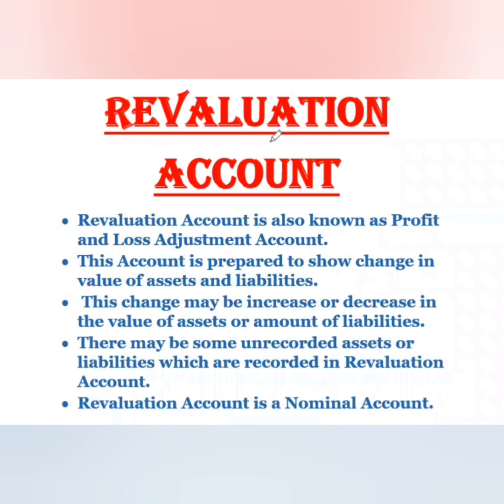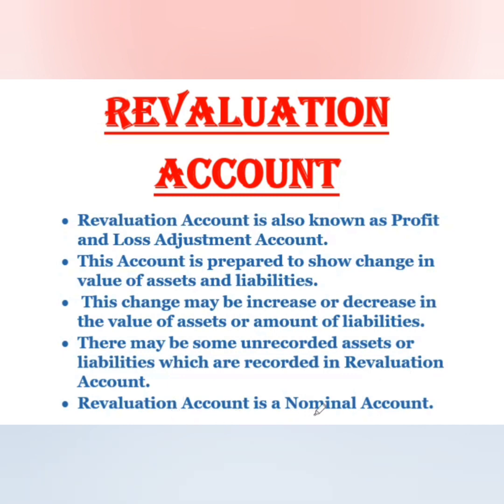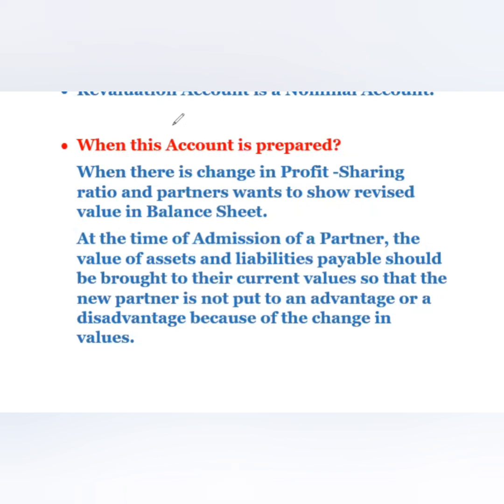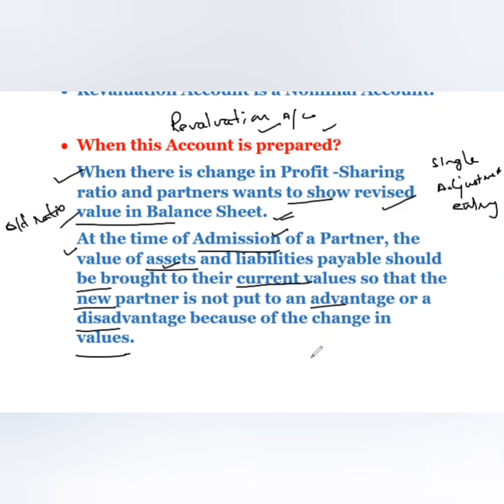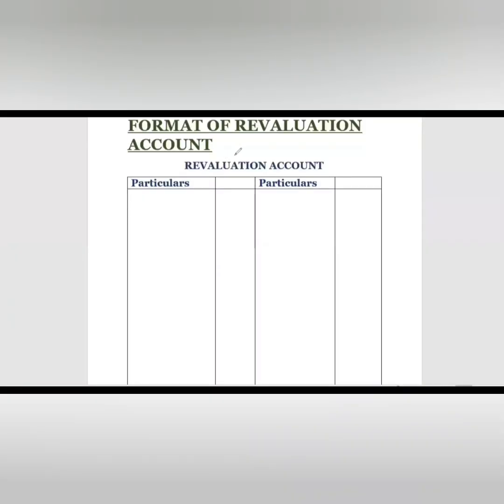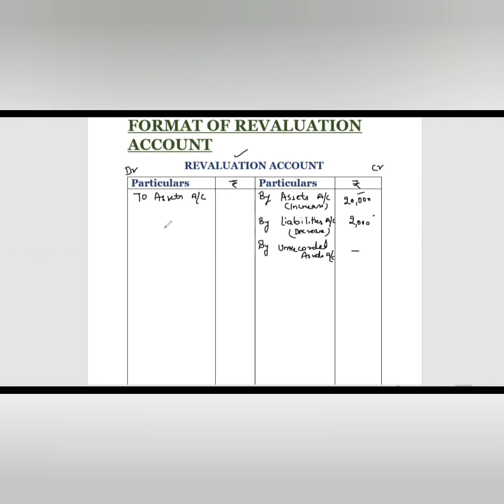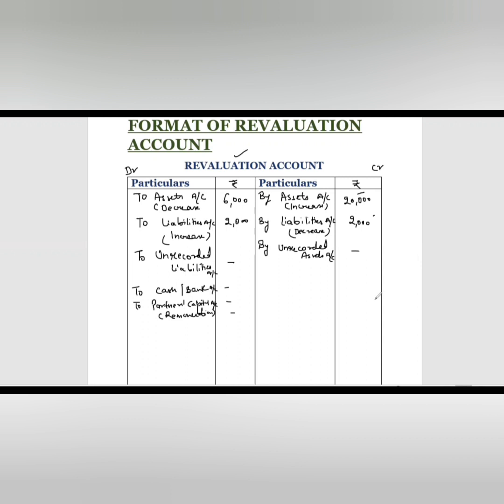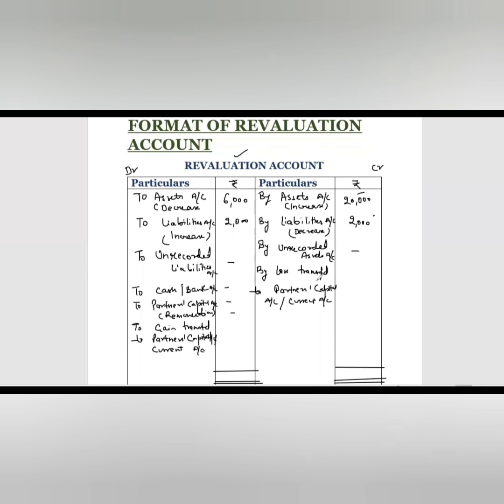Partnership Firms Preparation of Revaluation Account Class 12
Partnership Firms Preparation of Revaluation Account Class 12 Accountancy How should we prepare Revaluation Account

Change in Profit -Sharing Ratio
Admission of a Partner
Retirement of a Partner
Death of a Partner